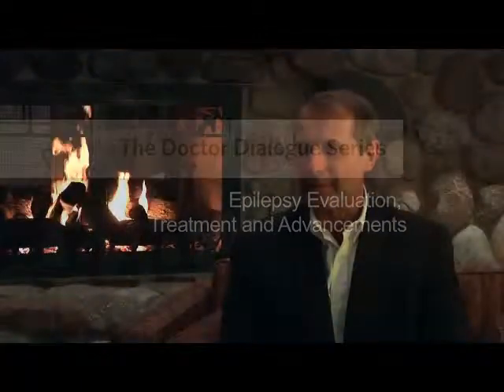Advances in Epilepsy Treatment - Kost Elisevich, MD, PhD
Neurosurgeon Dr. Elisevich explains how patients with epilepsy are evaluated to determine if surgery is an option to minimize or eliminate their seizures.